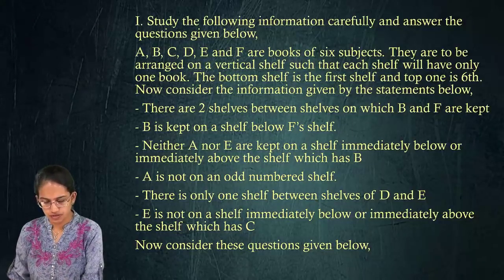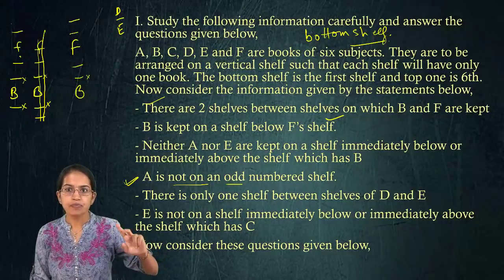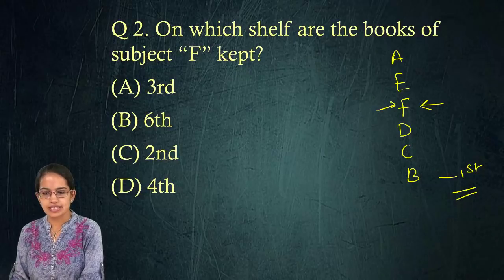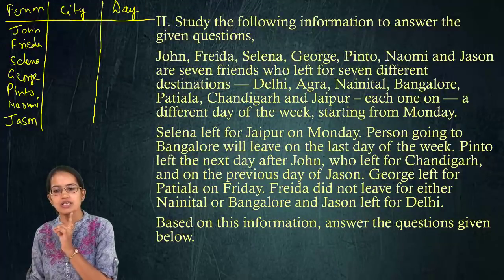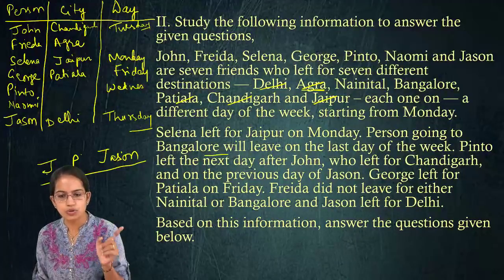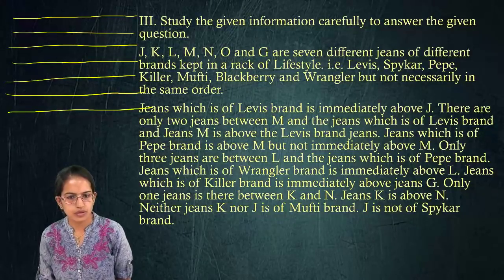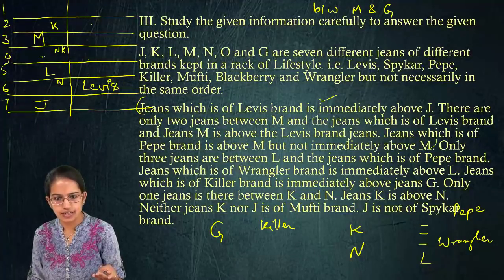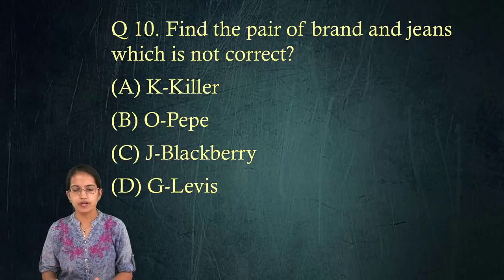Analytical Reasoning (Testing Tuesdays) - CSAT Paper 2 / NTA NET Paper 1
Dr. Manishika Jain explains Covers major topics for IAS CSAT paper 2 and NTA NET

Mock Test and Practice Sets